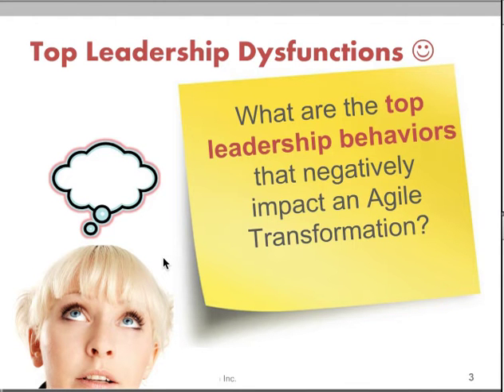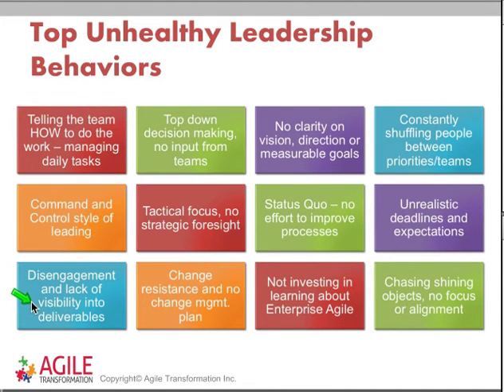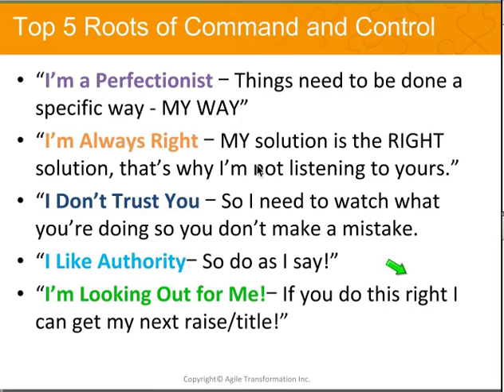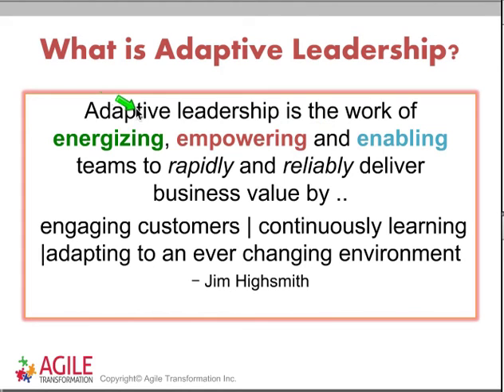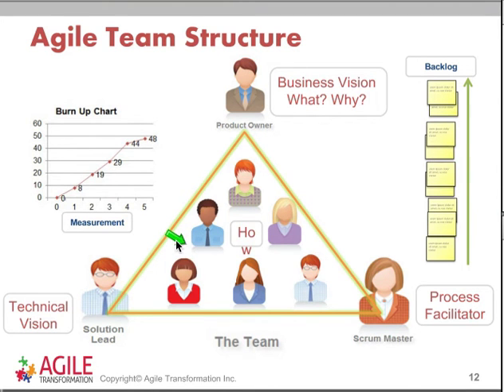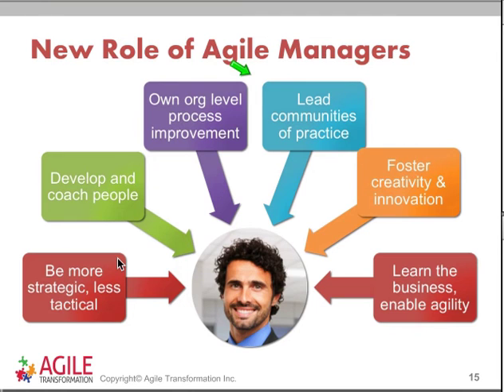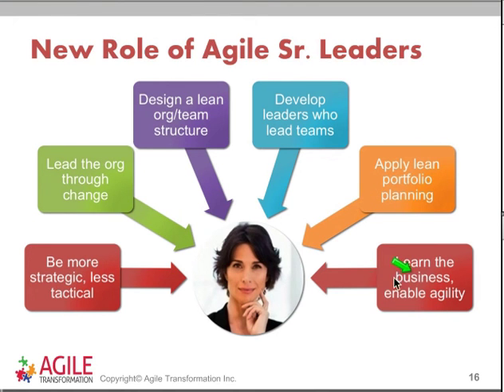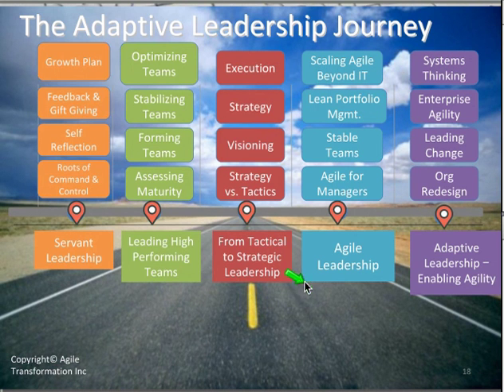Adaptive Leadership Journey - Taking Agile Leaders to the Next Level!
Presented by Sally Elatta
We all talk about those bad "Command and Control" leaders who are hindering the success of the Agile Transformations we're leading BUT ... let's take a second and reflect. What are the roots of "Command and Control"? Why do leaders behave this way? What positive intentions do they have? What command and control tendencies do YOU have yourself?

We've disrupted the role of Agile Managers in a big way without giving them a clear path for their new role. So let's explore the journey to Adaptive Leadership and learn practical ways managers and senior leaders can take their Agile leadership skills to the next level.